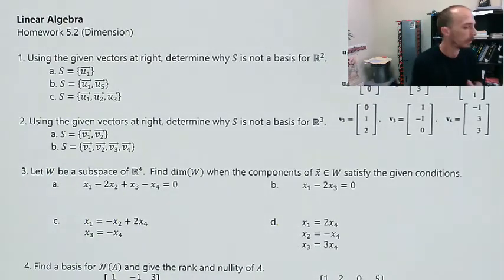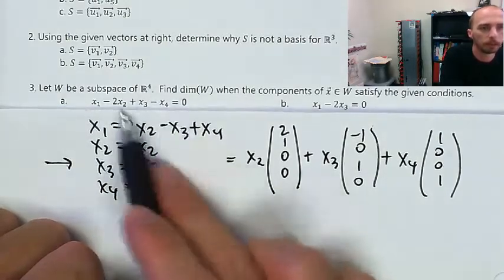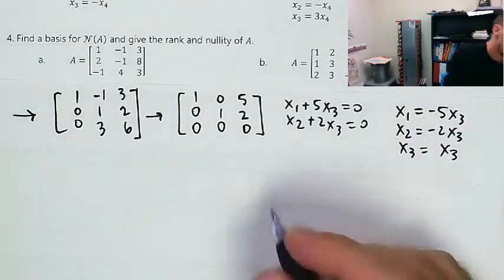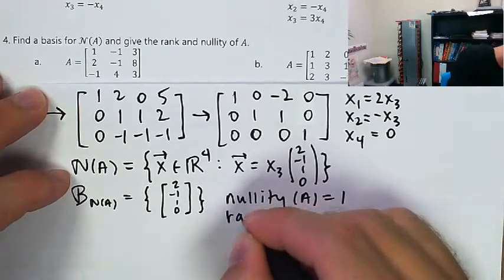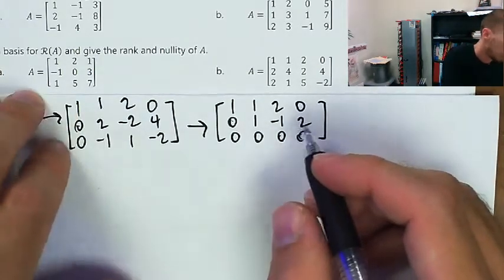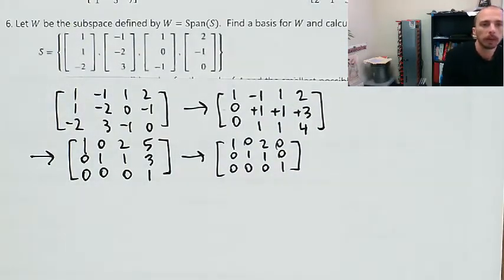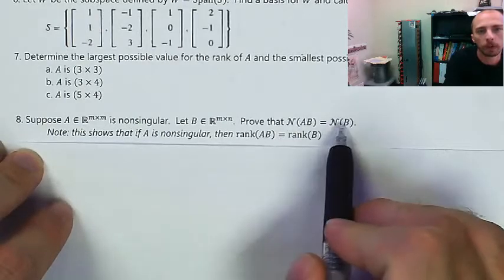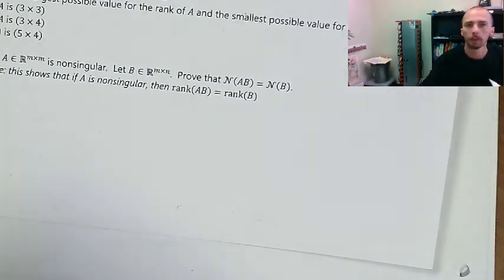Rank and Nullity Examples